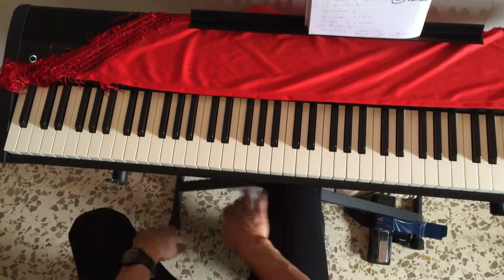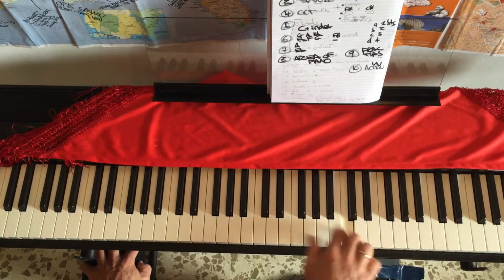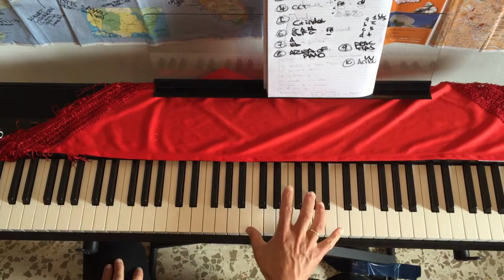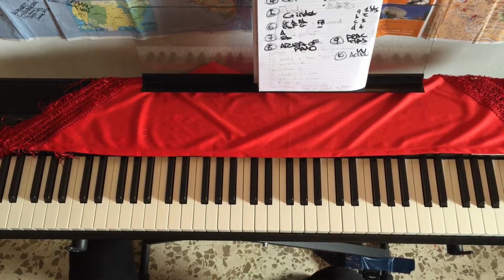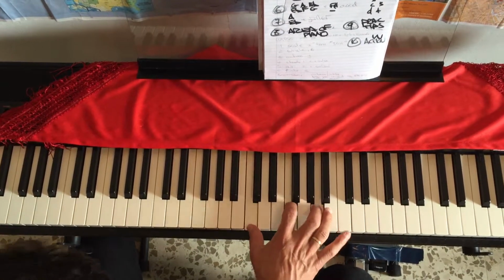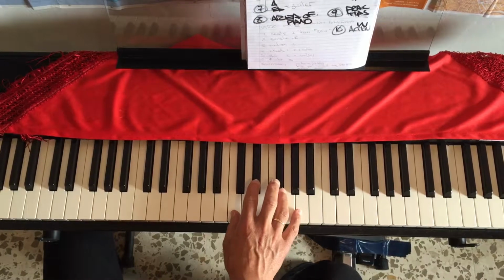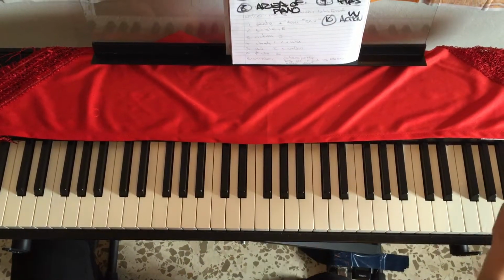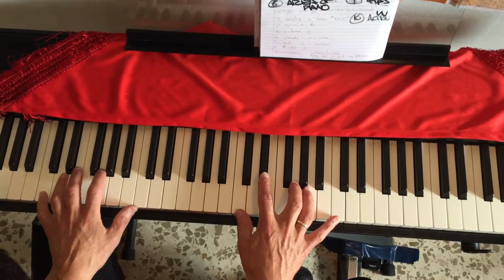IMPROVISING IN BLUES PIANO.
IMPROVISING ON THE BLUES SCALE1 (‘TONIC’):
Tips. notes, chords & techniques / In this tutorial I covered…

Introduction… then...
1) Psychology! ‘The 3 Gears & Gear1’  (1min 10secs)
2) The Blues Scale in C (2.31) [C  Eb  F  F#  G  Bb – 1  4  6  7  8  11]
3) Improvising on single notes (3.52)
4) Improvising using octaves (5.24)
5) Improvising using chords – ‘Pinkie+Index’ (7.50)
6) Improvising using chords – ‘Passing F+A’ (8.50)
7) Improvising using chords – ‘That 6th, Eb+A’ (10.42)
8) Specific verses, specific octaves – ‘Identity & Chaacter’ (12.20)
9) Practice Tips – ‘Perspiration Over Inspiration’ (13.56)
10) Impro in action & Outro – ‘Practising What I Preach’ (15.53)
WApp : 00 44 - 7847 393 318